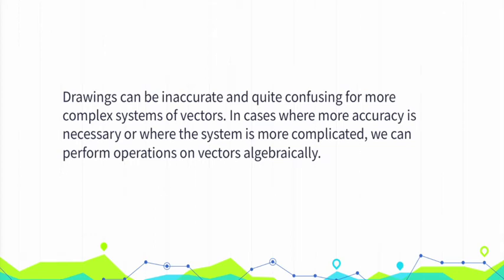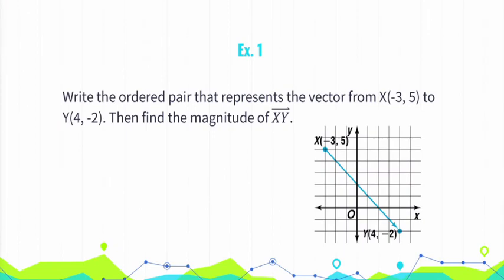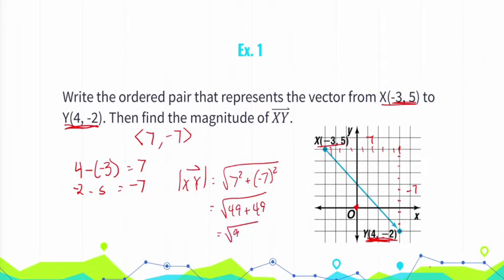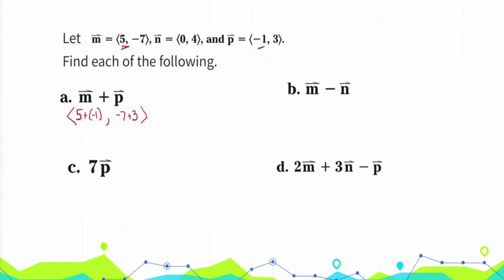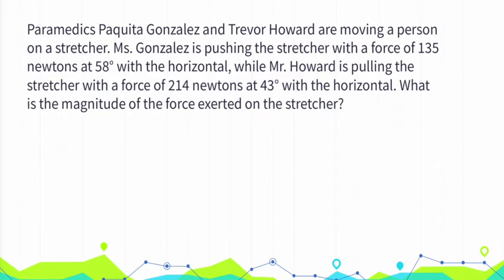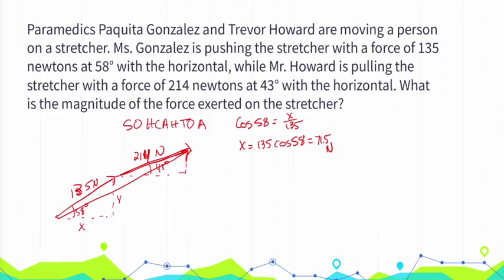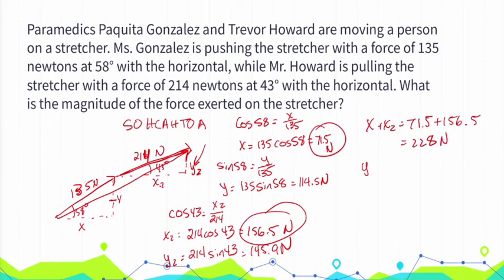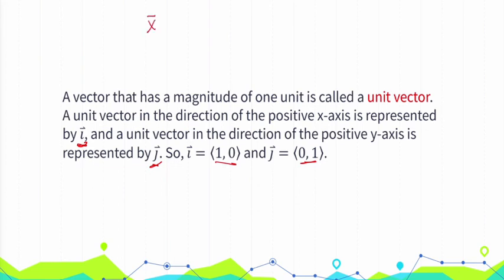8.2 - Algebraic Vectors